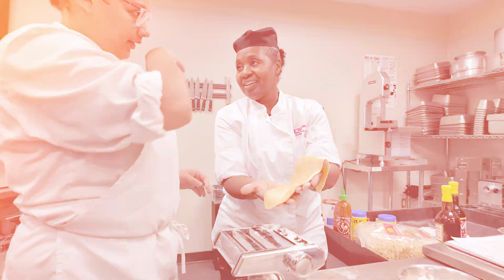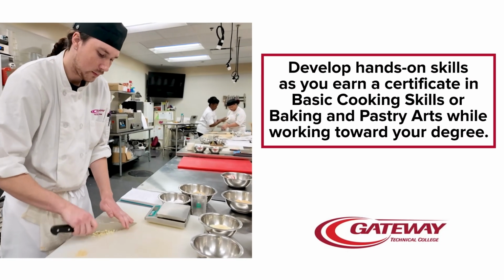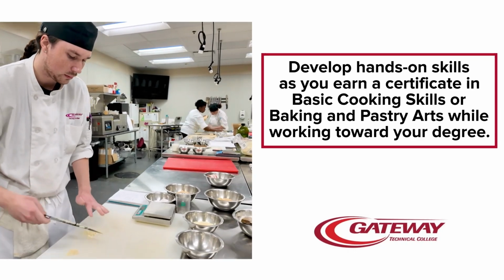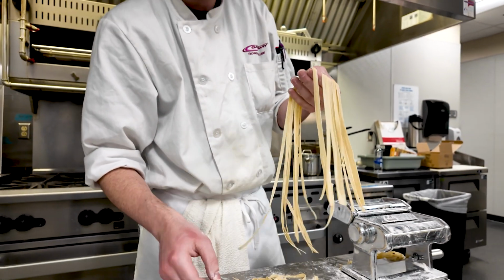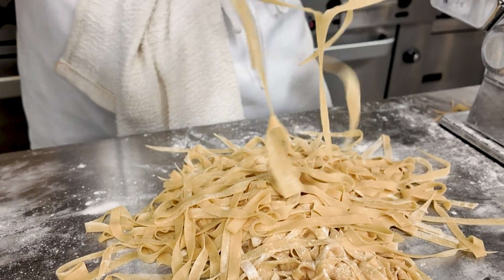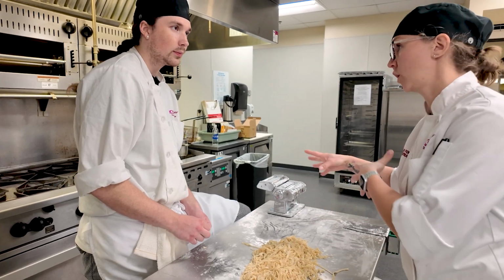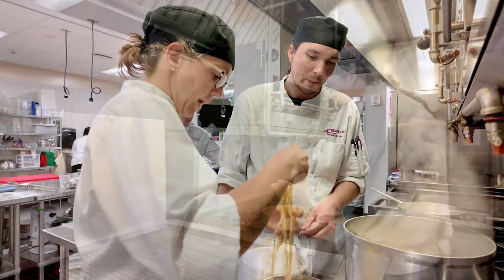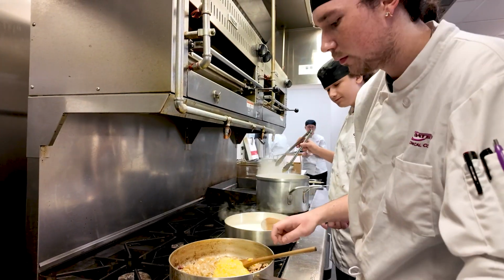Gateway Technical College- Culinary Arts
If work in a restaurant, catering service or dining hall is on your menu, serve up a delicious career for yourself with Gateway’s Culinary Arts associate degree. Our hands-on training in a state-of-the-art kitchen under the direction of an expert chef will prepare you with skills in purchasing, food prep, sanitation and dining room operation. From the kitchen to the accounting books, you’ll get a full taste of every aspect of restaurant operations.